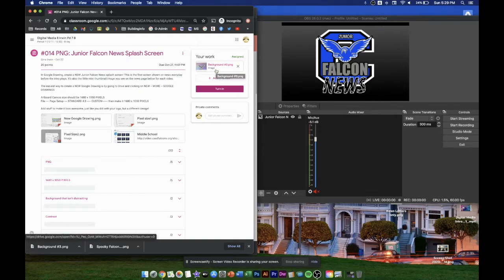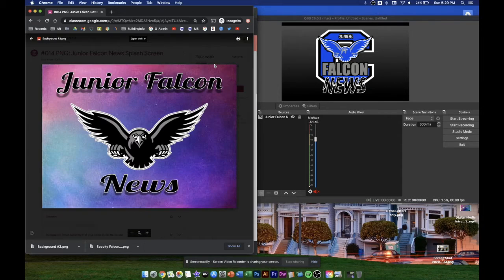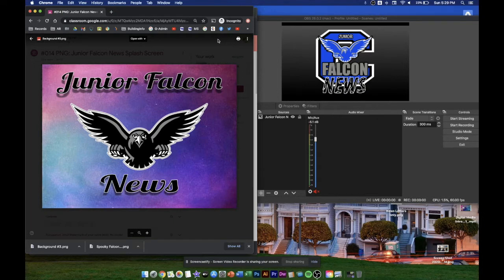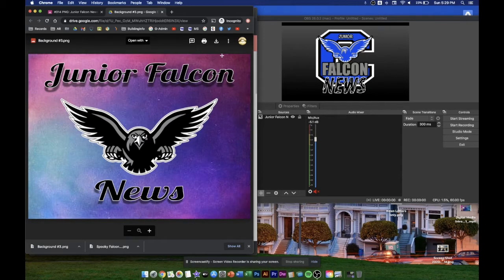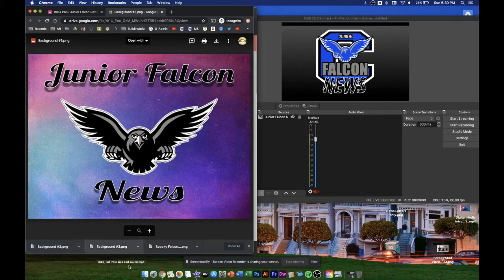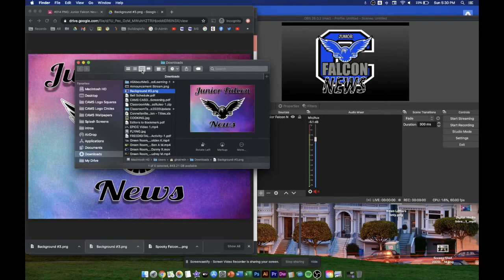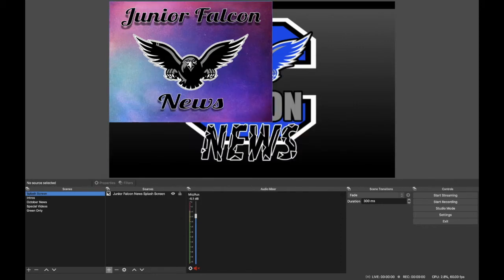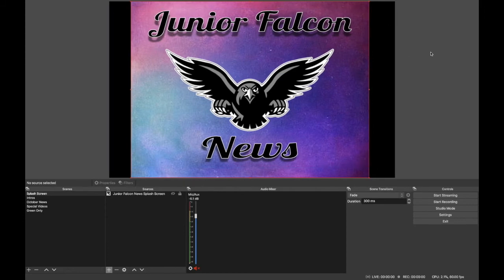Add Your Splash Screen PNG to News in OBS